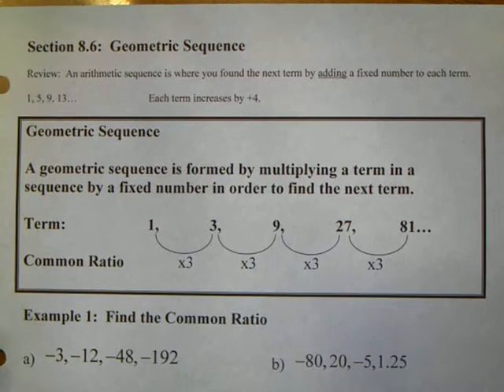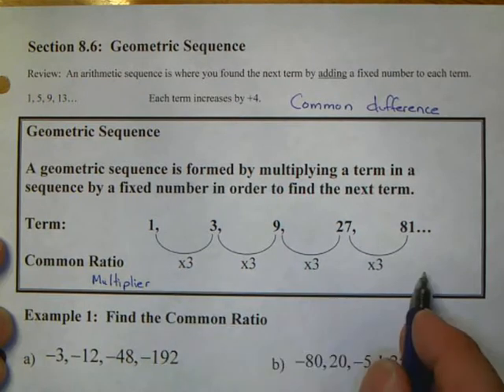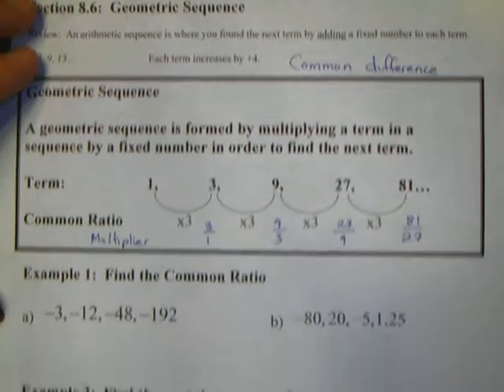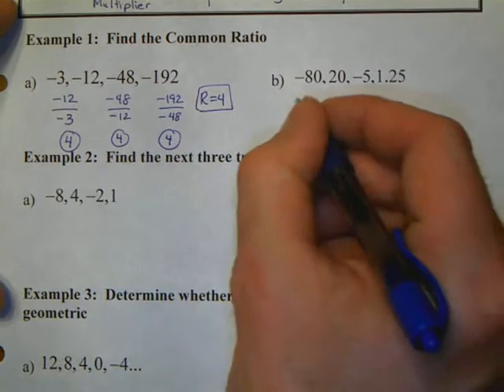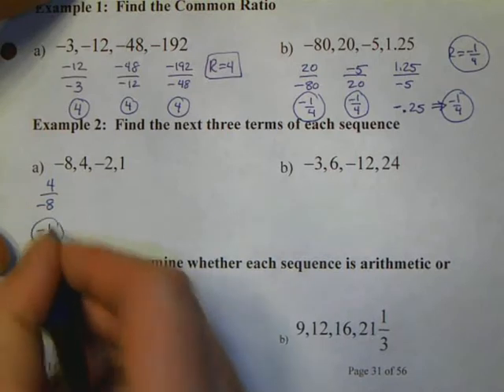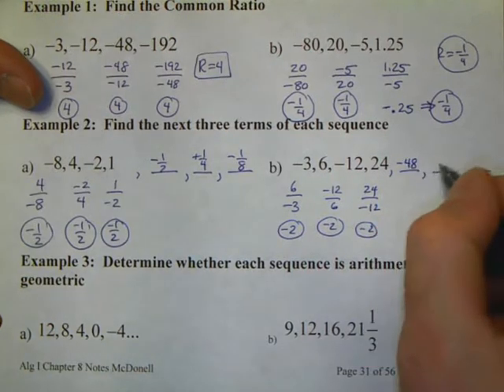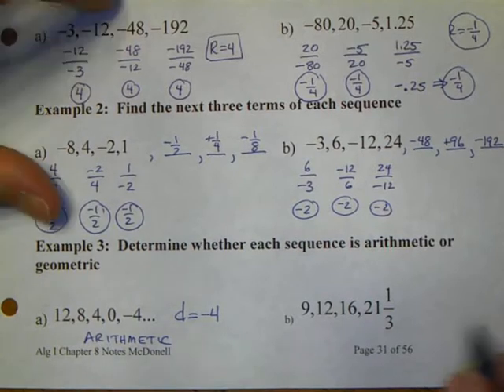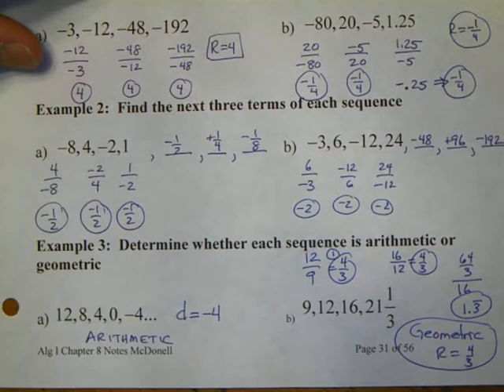Algebra I - McDonell 8.6 Notes Part 1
Algebra I - Geometric Sequences - finding a common ratio - finding terms in a sequence - Determining whether a sequence is geometric or arithmetic